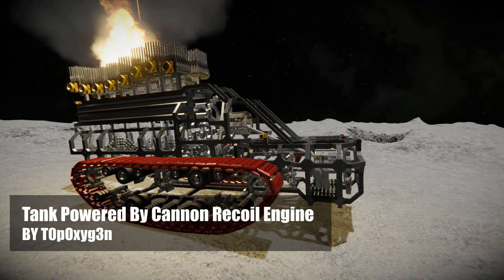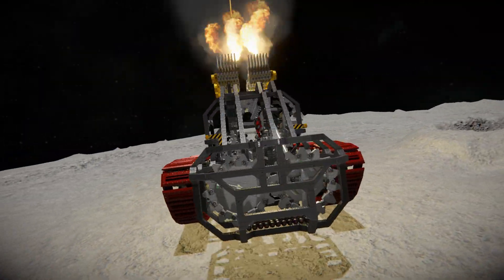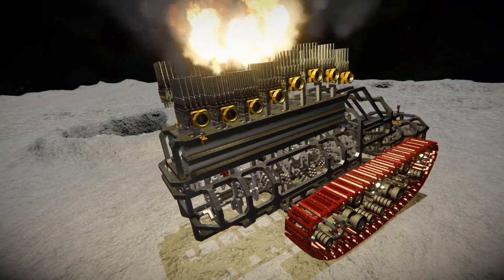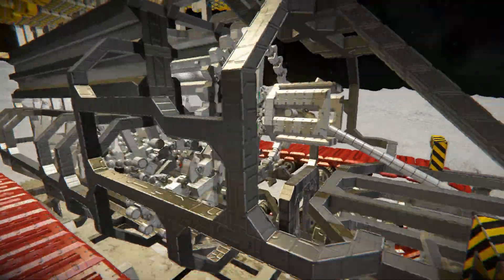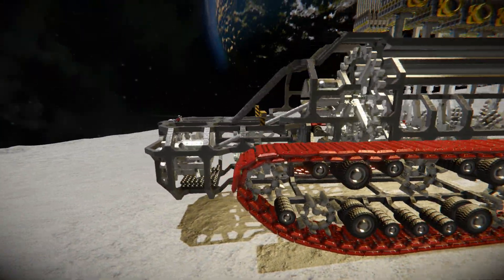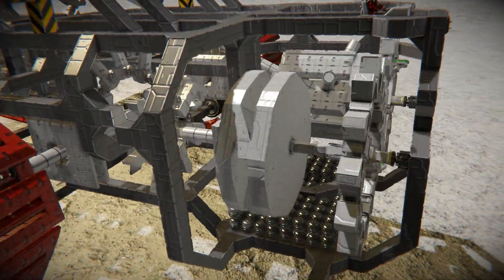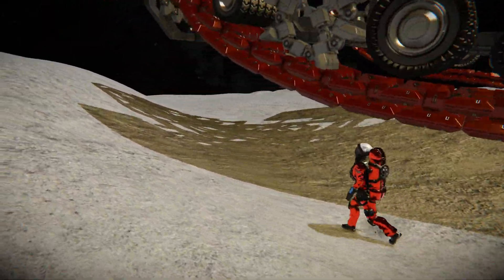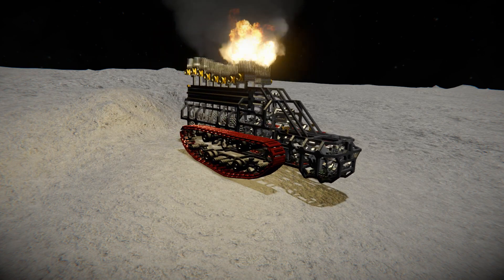Recoil piston engine